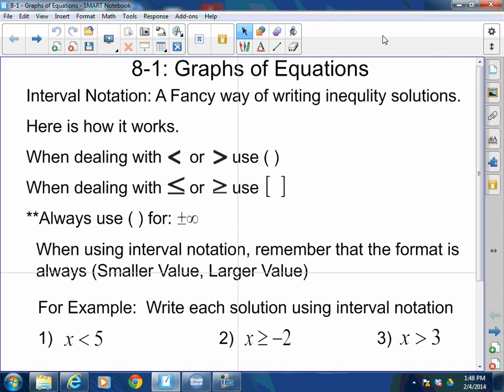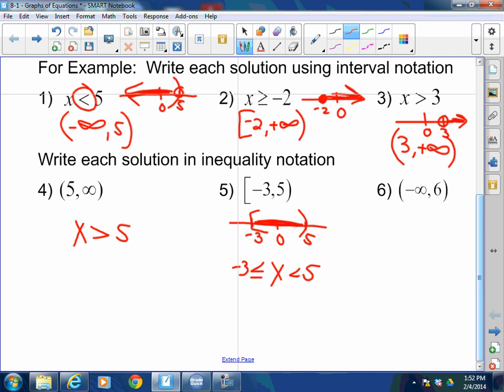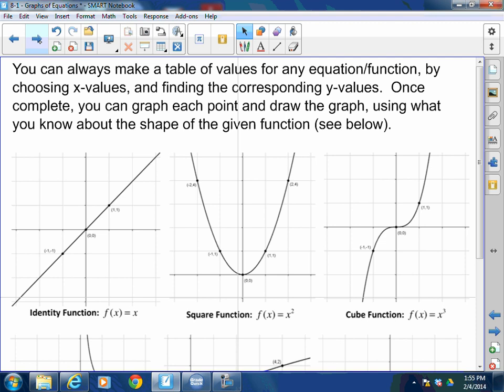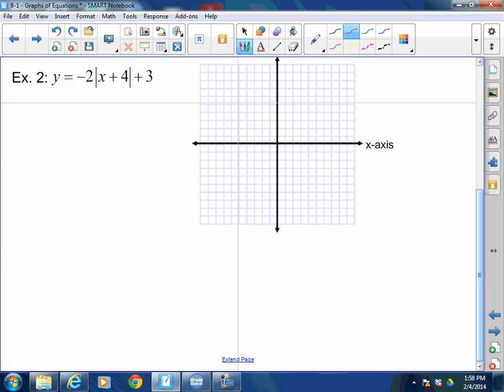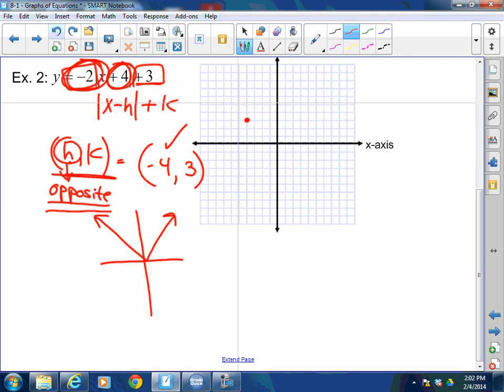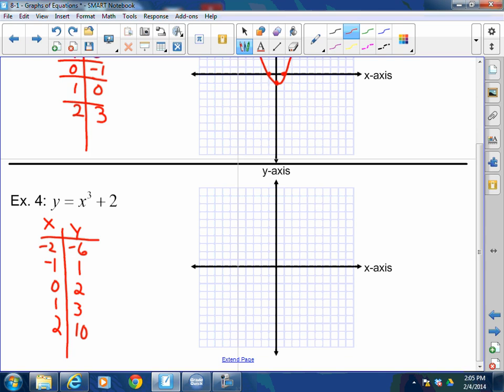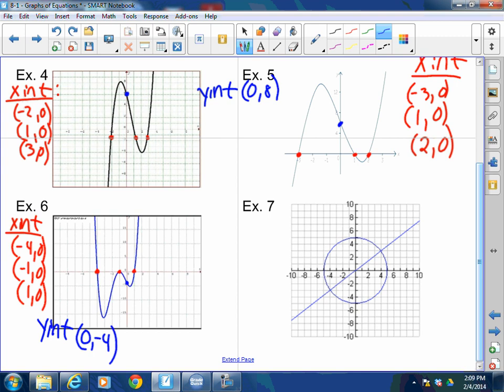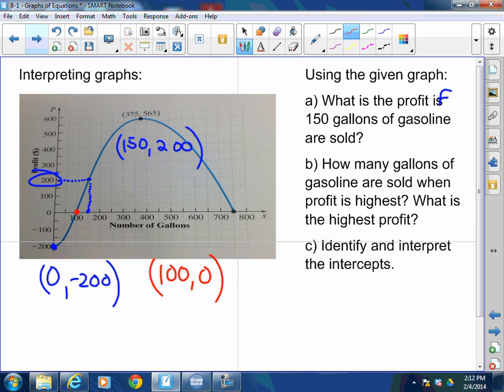Algebra I and II: 8-1: Graphs of Equations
Algebra I and II: 8-1:  Graphs of Equations lesson video